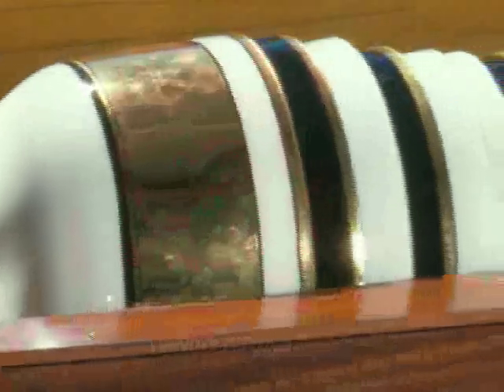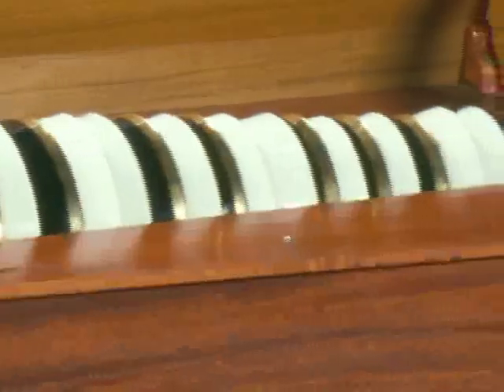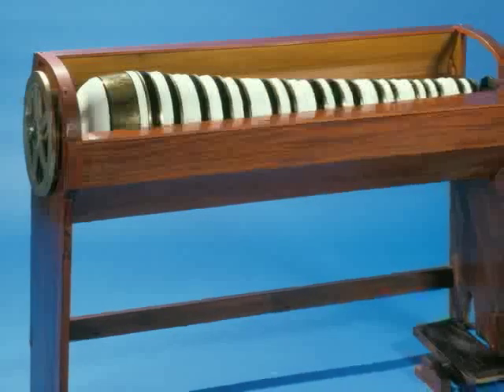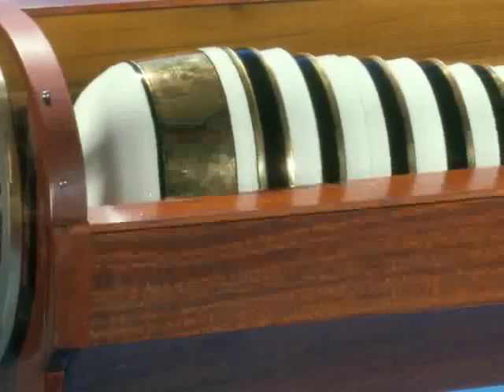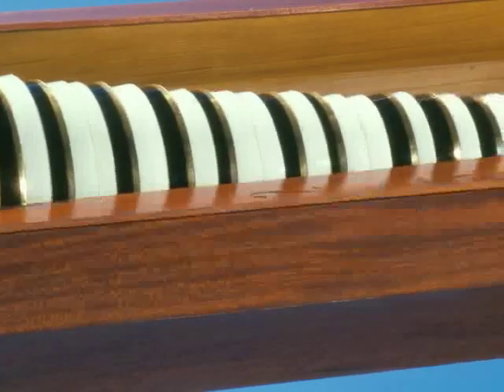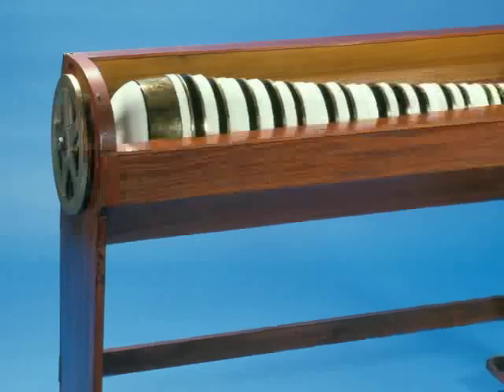Glass Harmonica (Family Tour)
Benjamin Franklin invented this strange musical instrument. It was popular in the late 18th century. Sounds were made by running moistened fingers along the rims of the glasses. Some people were afraid that this strange music would drive them crazy.